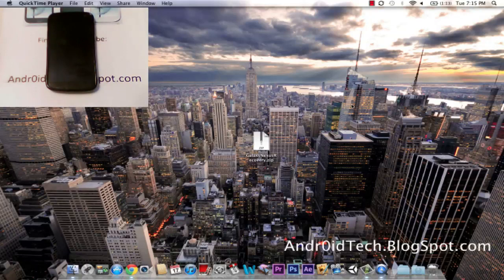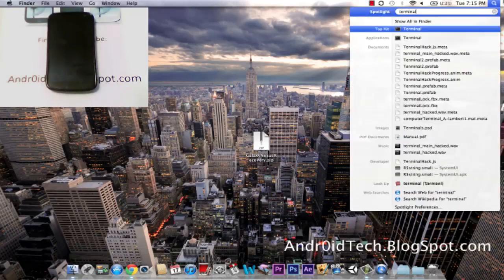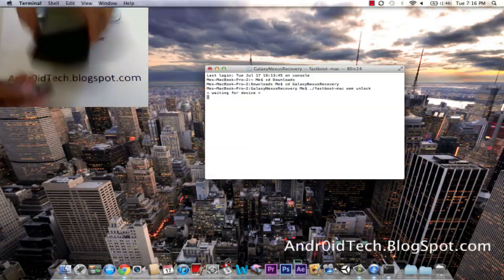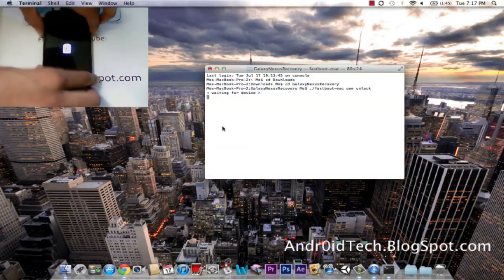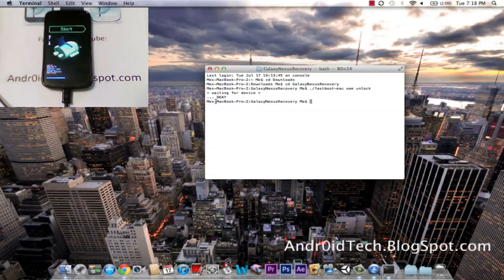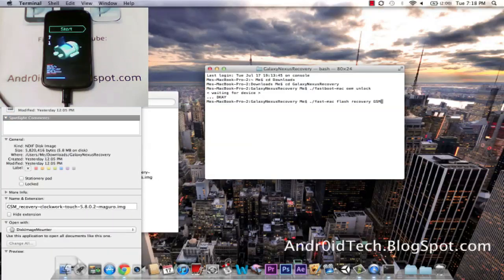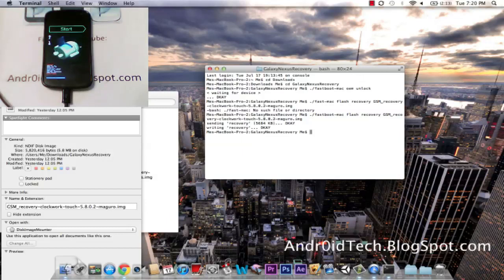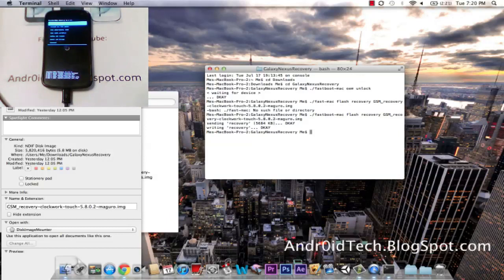How to Install ClockworkMod Recovery on Galaxy Nexus! [Mac] [GSM/Verizon/Sprint]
This video will show you how to install ClockworkMod Recovery on Samsung Galaxy Nexus for GSM, Verizon, and Sprint on Mac.  Including the GSM Unlocked i9250, Verizon LTE CDMA i515, and Sprint LTE CDMA i700.